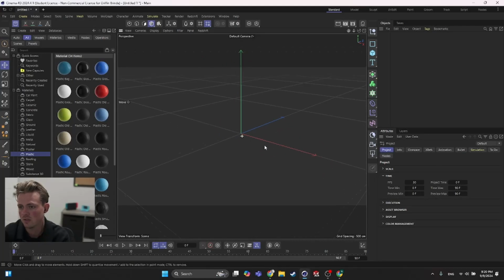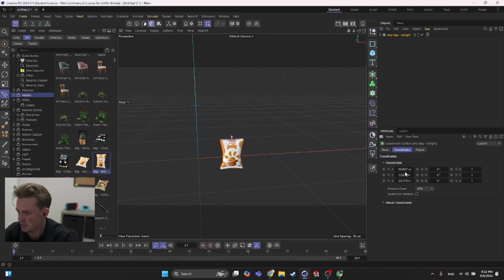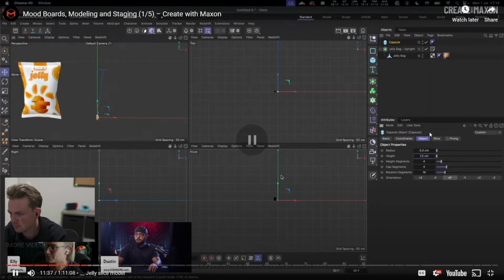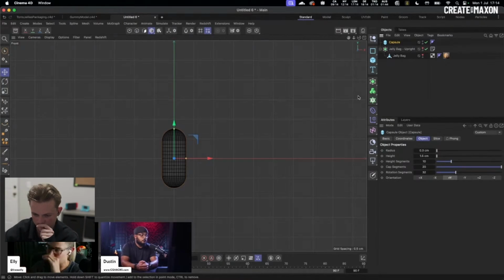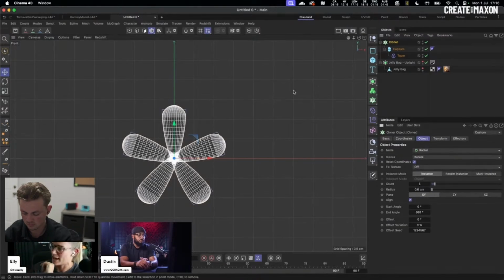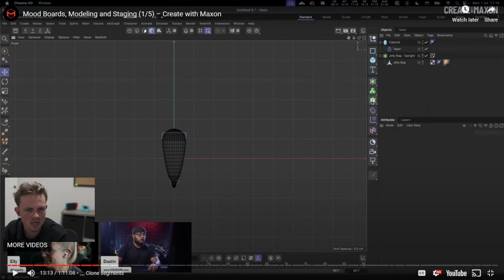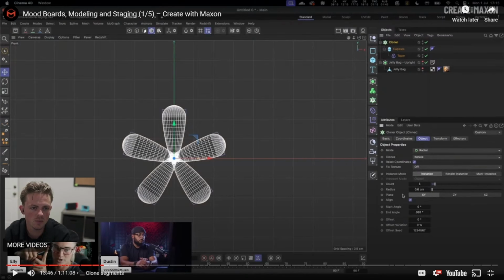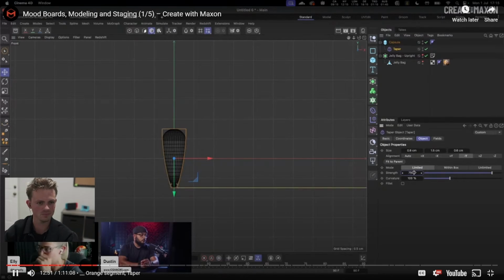Learning Product Vis/Animation Part 02